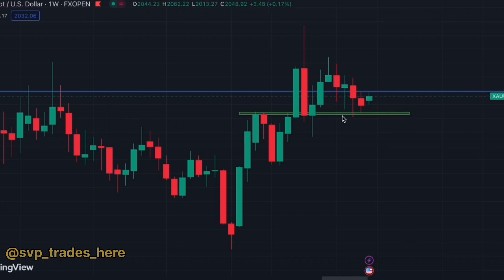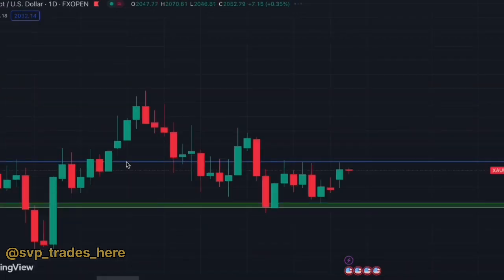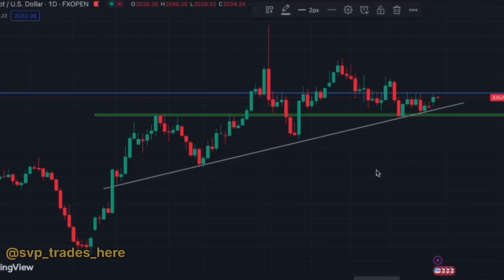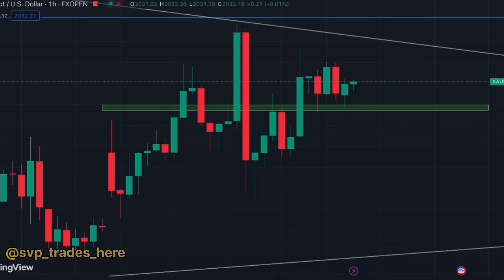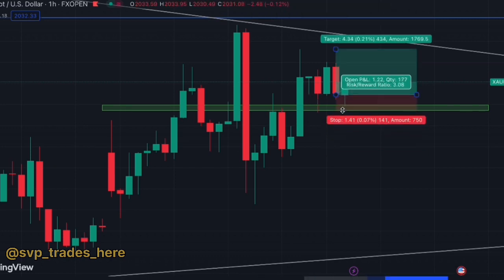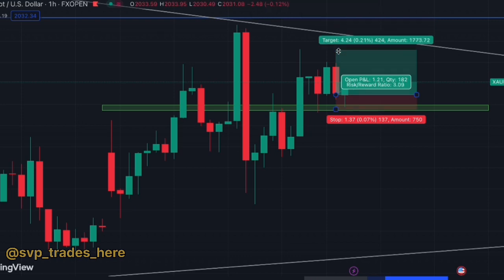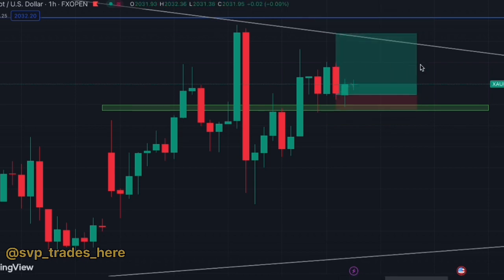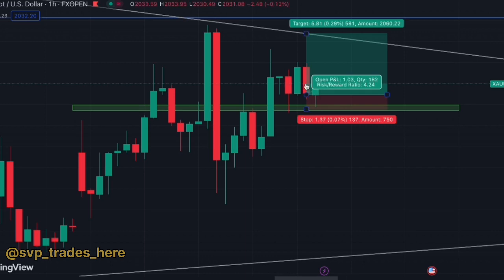FOREX MARKET ANALYSIS (XAUUSD)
UCMlcXbHN2rp0QupnjeldWWw